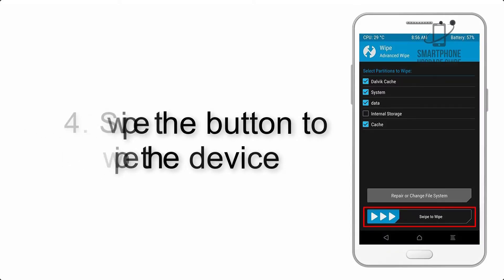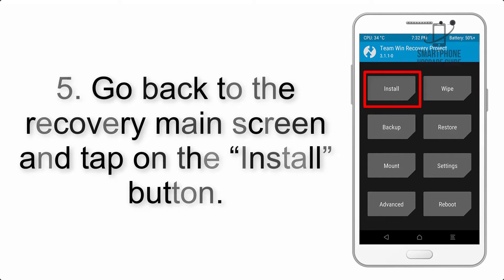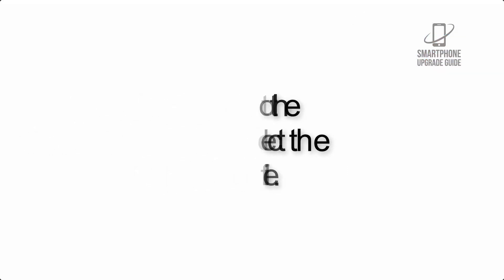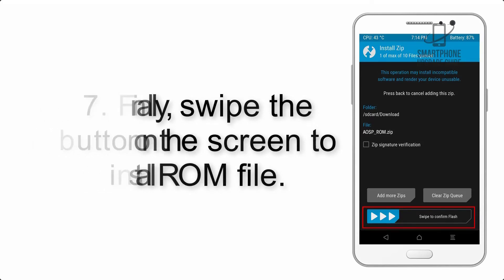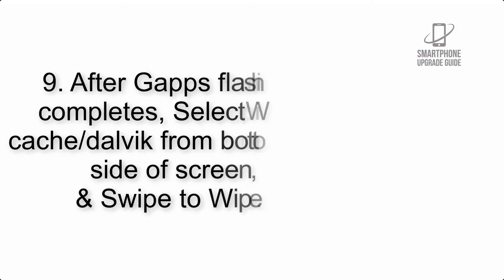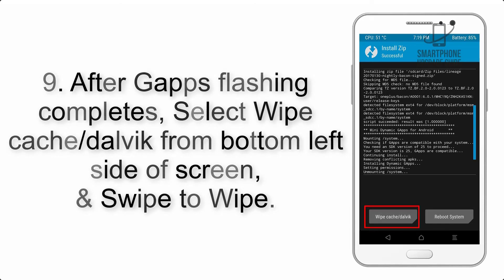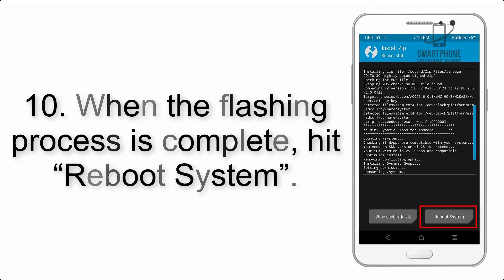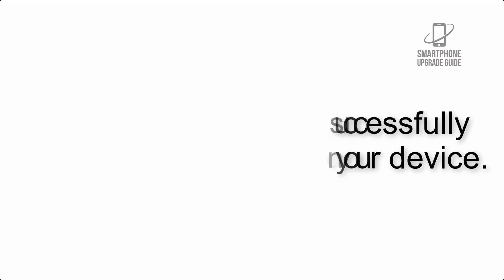Install Android 10 on Oukitel C16 Pro (LineageOS 17.1 GSI Treble ROM) - How to Guide!